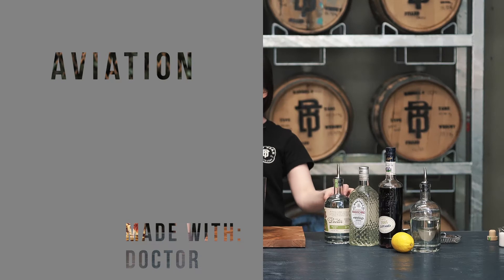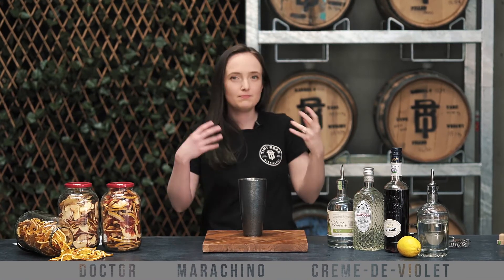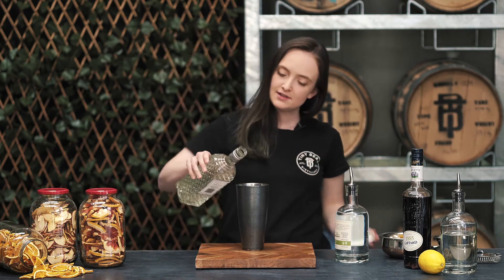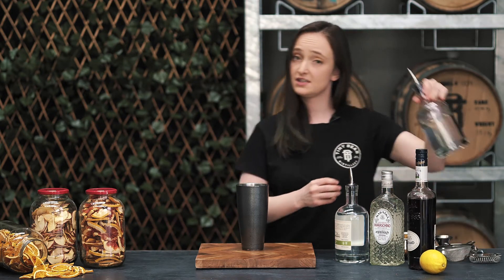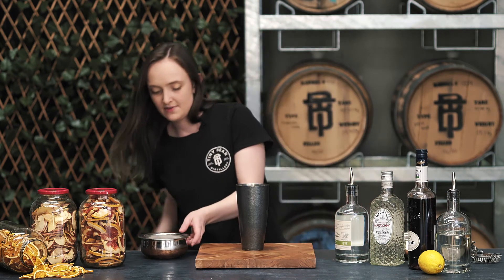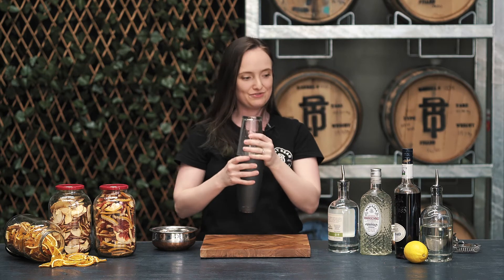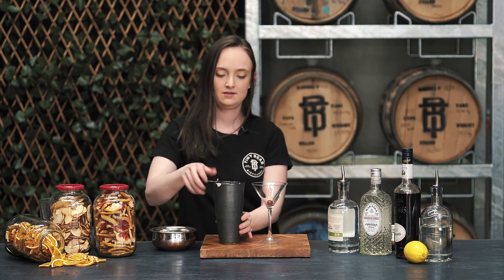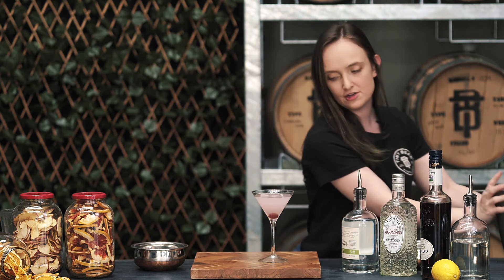How to make an Aviation - Easy Gin Cocktails - Tiny Bear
How to make a classic Aviation.